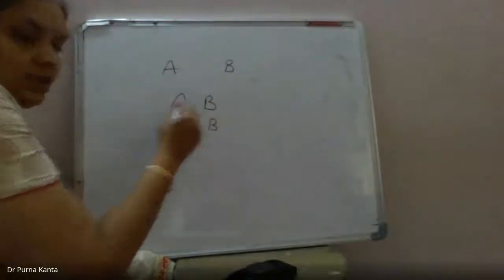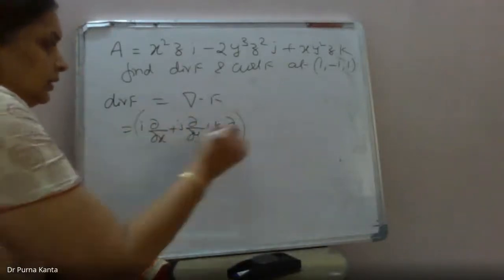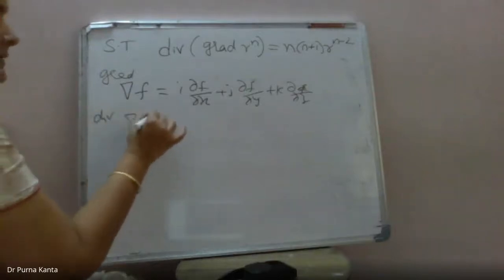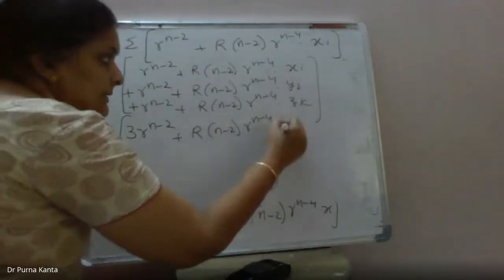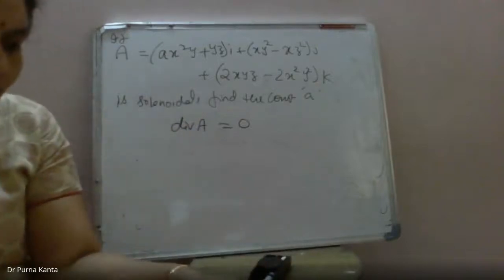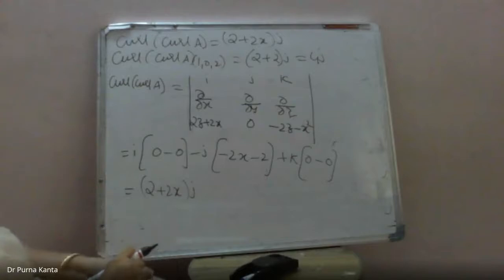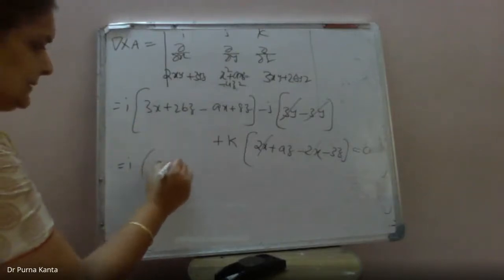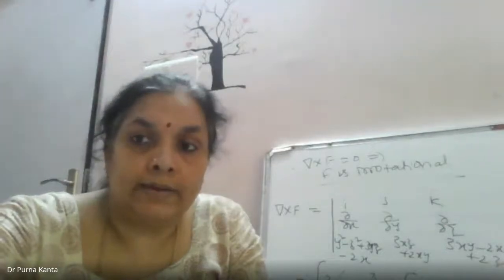Vector calculus div and curl